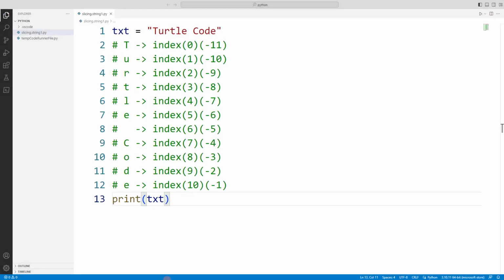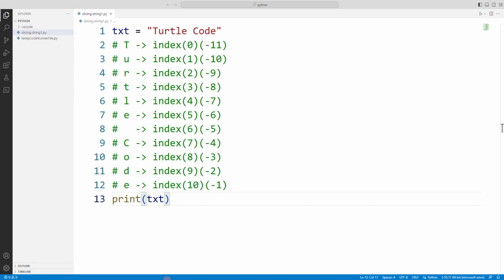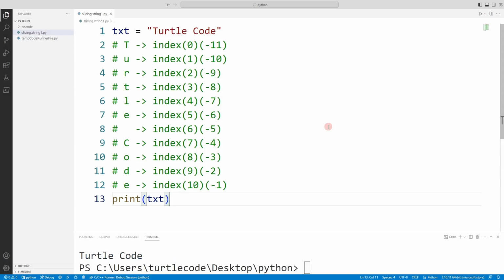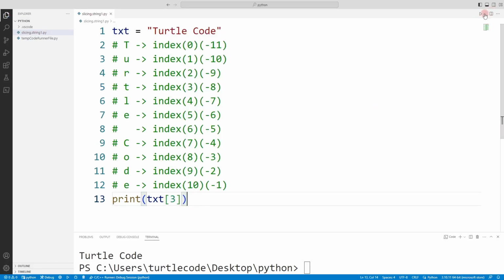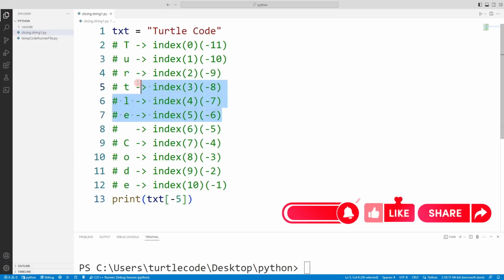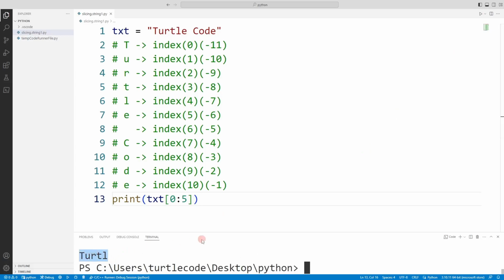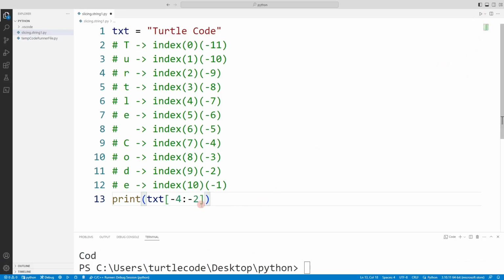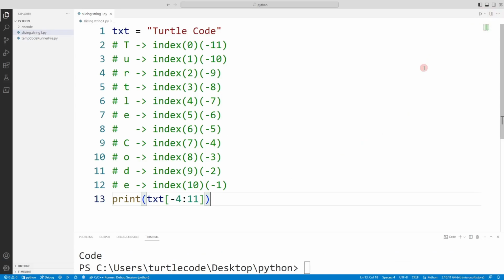Slicing Strings - Python Tutorial For Beginners | Lesson 7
The string slicing feature is often used in the Python programming language. You can simplify your string operations by using the slicing string feature. In this video we will do many examples of slicing string. At the end of the video you will fully understand how the slicing string feature works.